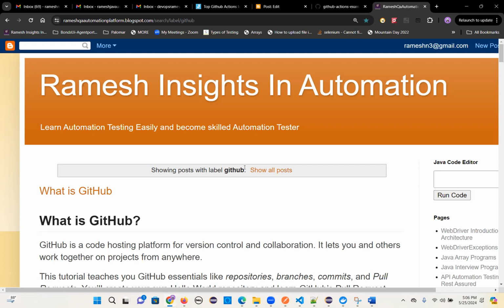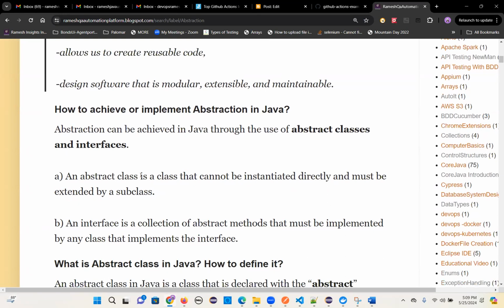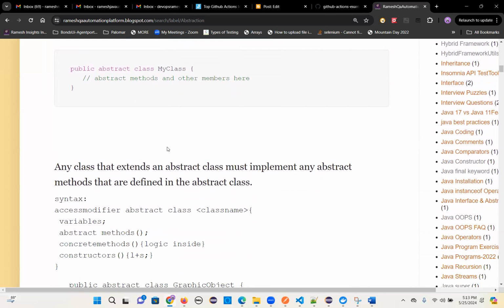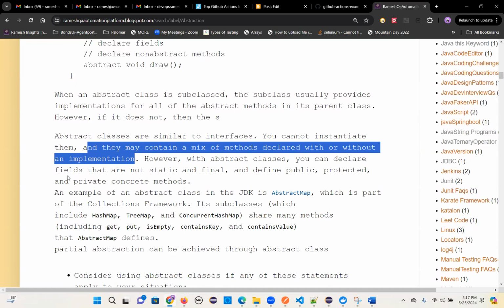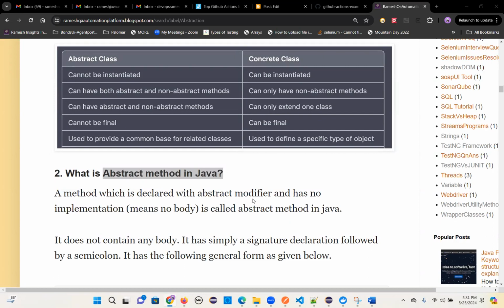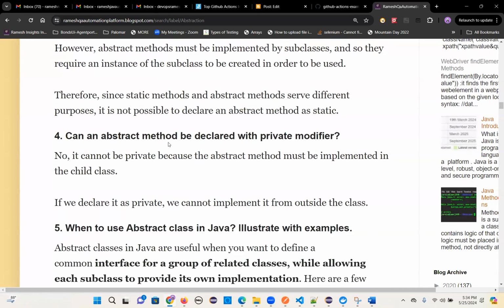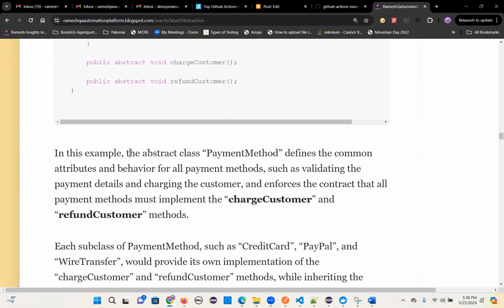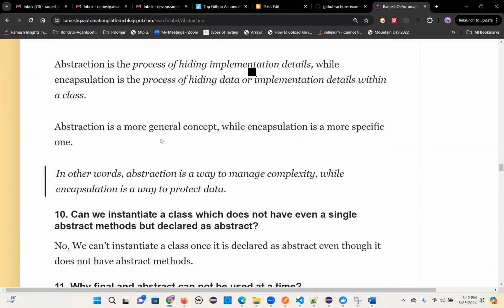CoreJava Abstraction AbstractClass Part1 May 25 2024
CoreJava Abstraction AbstractClass